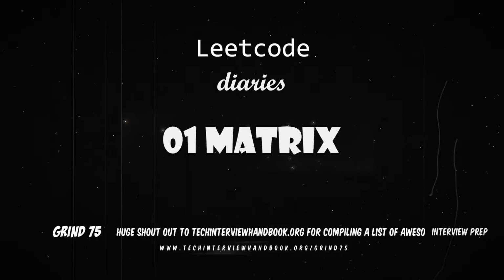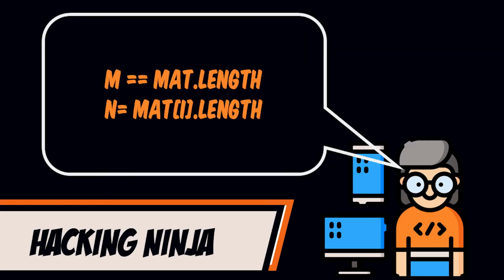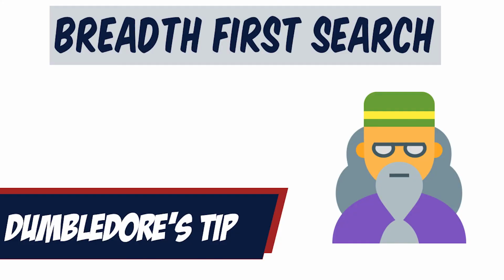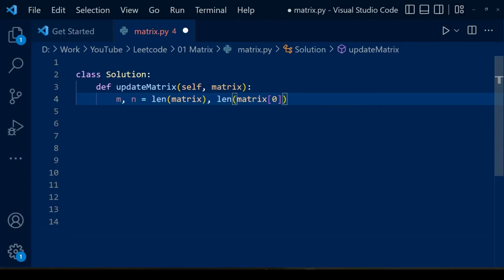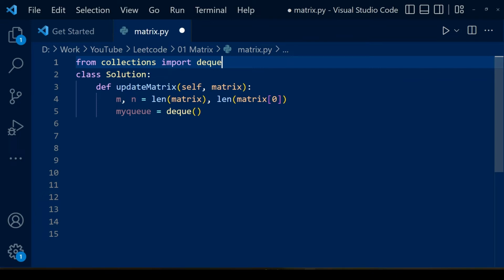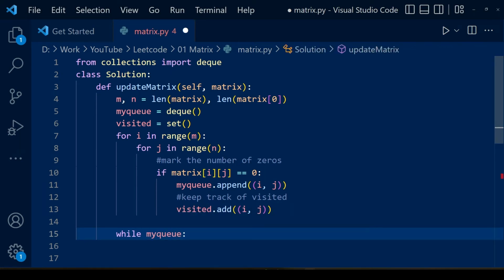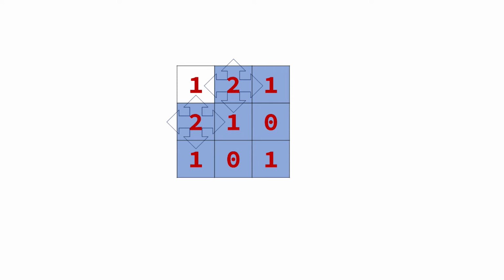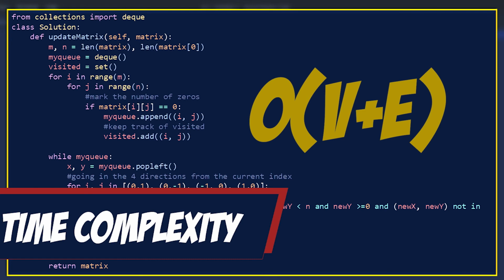Matrix- Find the shortest distance from 0 using Breadth First Search algorithm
In today's problem, I try to find how far is every 0 located from each 1 considering the minimum distance.

🔖 Chapters
00:05 Introduction
00:46 Constraints and questions
01:33 Approach
02:48 Code
05:07 Testcases
05:19 Code complexity
05:59 End Note